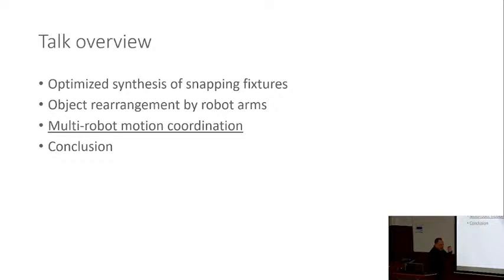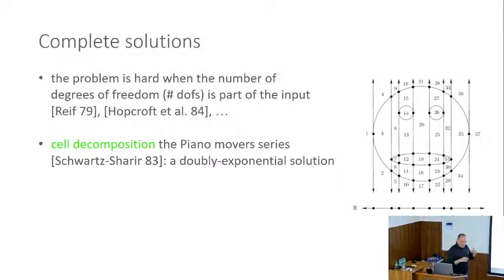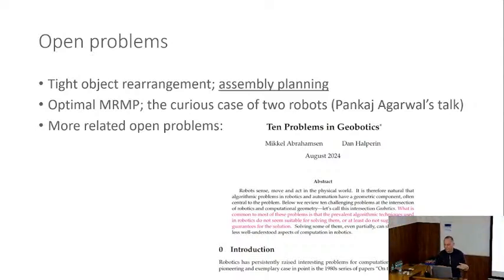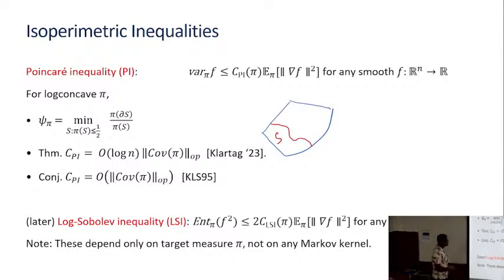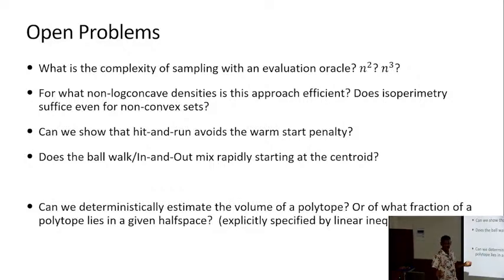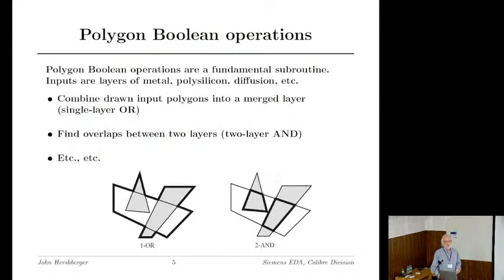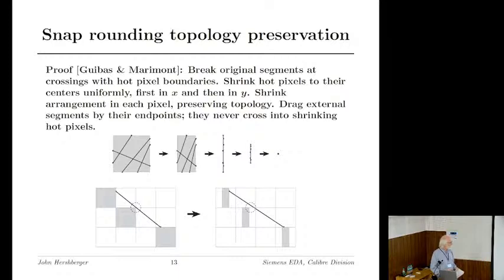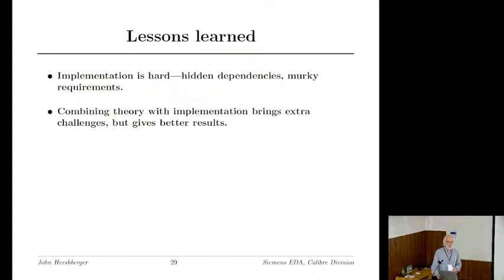Frontiers of Geometric Algorithms | Day 3 | 13th December Morning